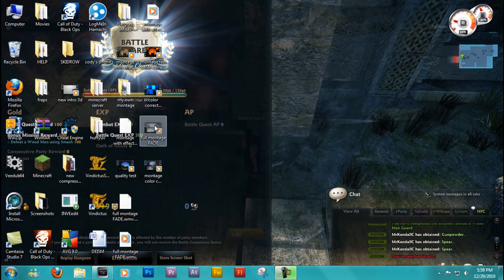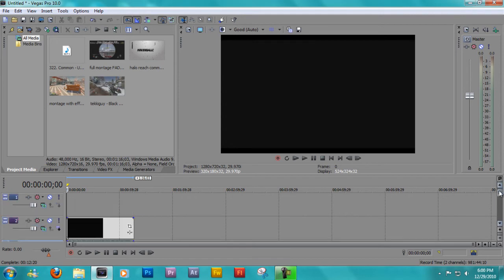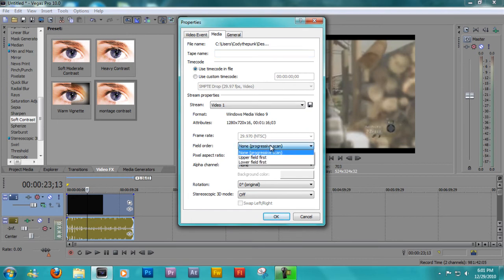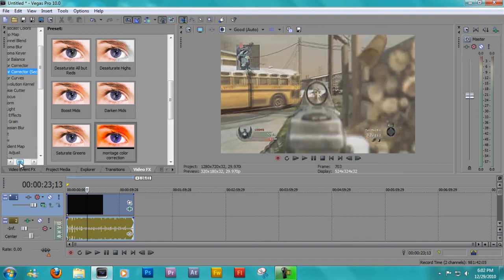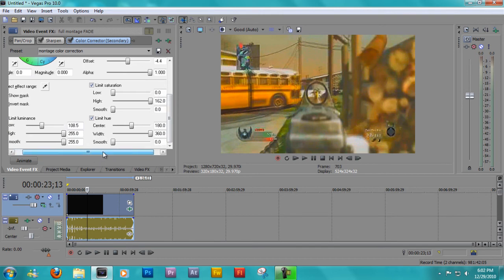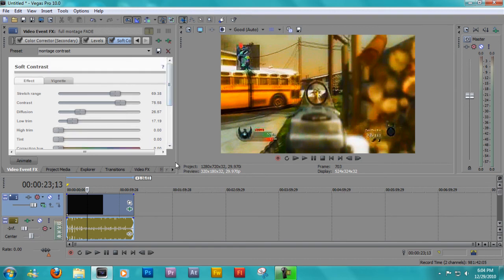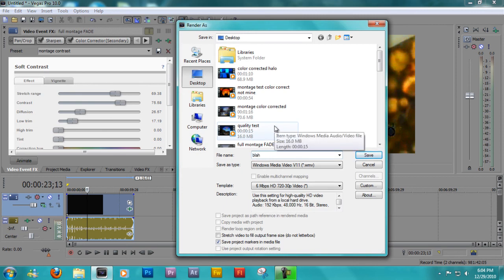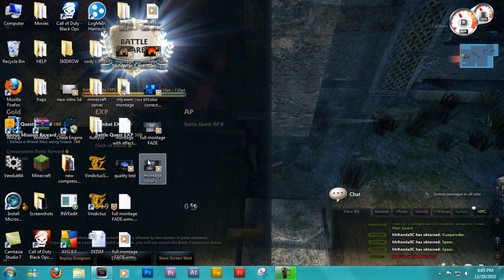how to improve video quality with sony vegas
in this video i will be showing you how to improve montage clips you get from theater mode in cod black ops, dazzle or even an hd pvr...

Sorry im not the best at explaining it feels like im talking to my computer monitor XD